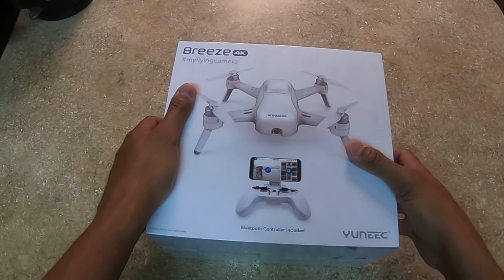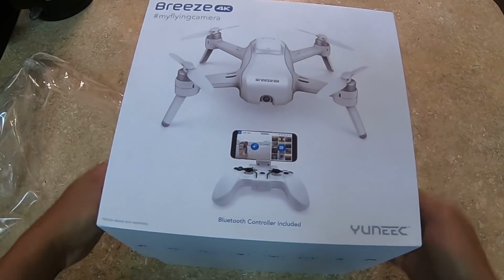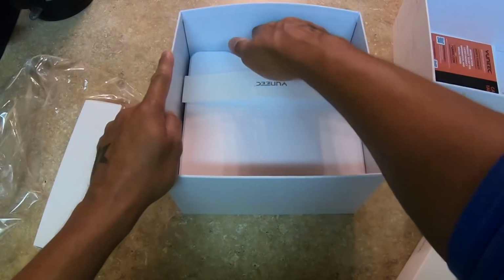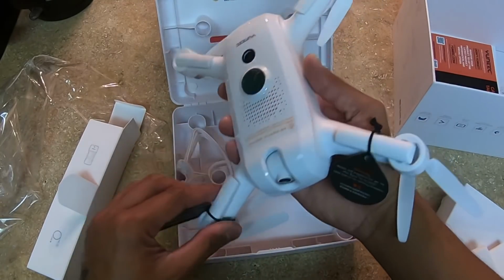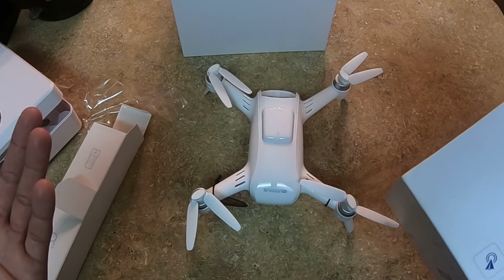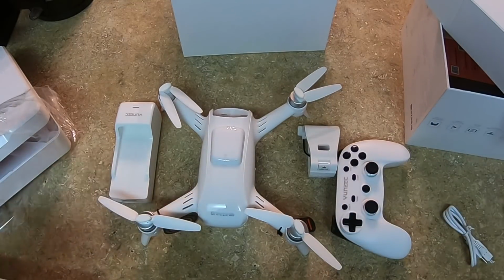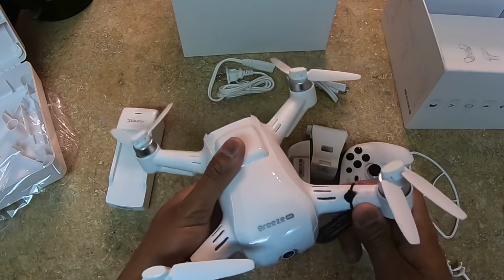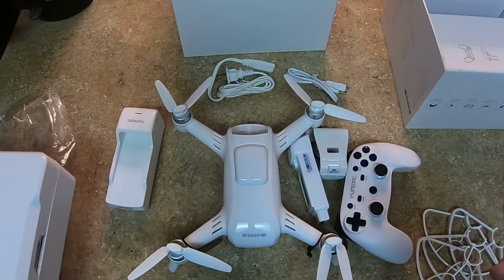Yuneec Breeze 4K just finally got it because the price drop $150 Unboxing!!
Yuneec breeze 4K drone with accessories Great price under $200.😎👍